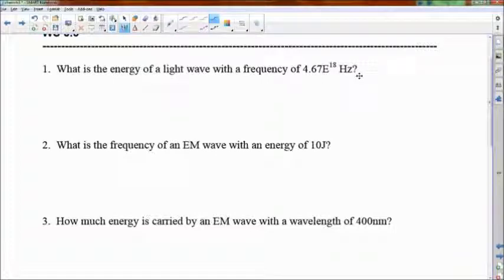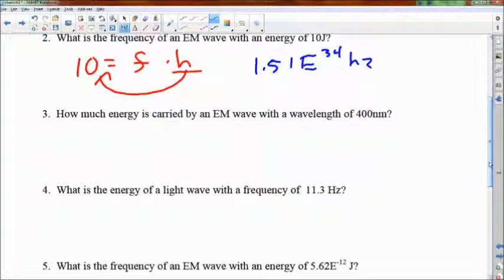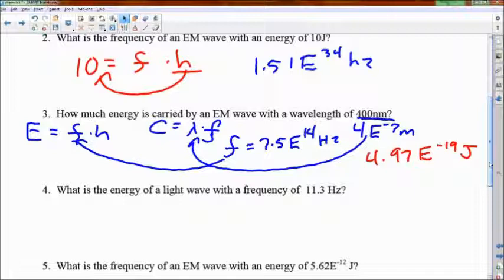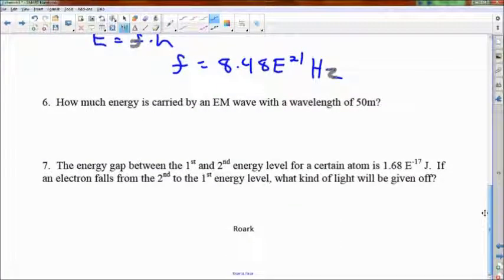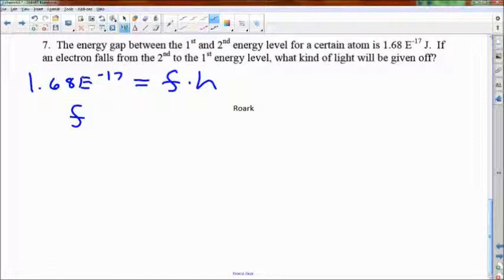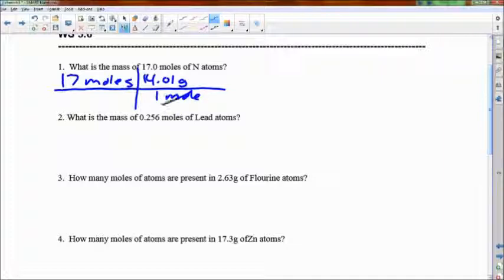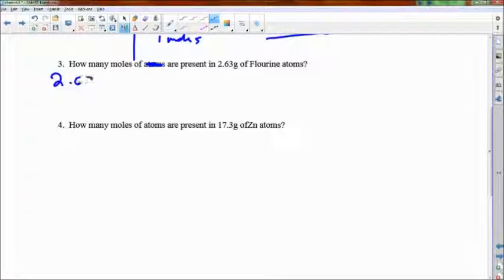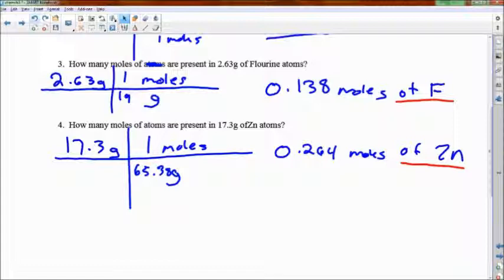Chemistry Friday October 30 20015